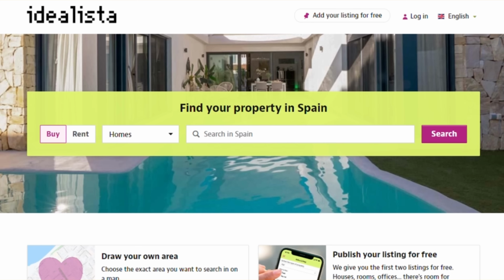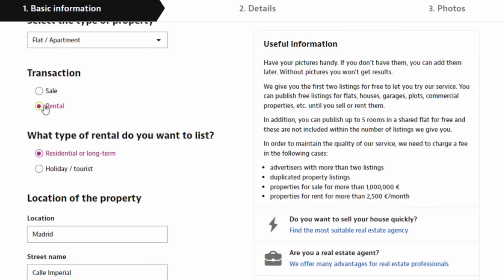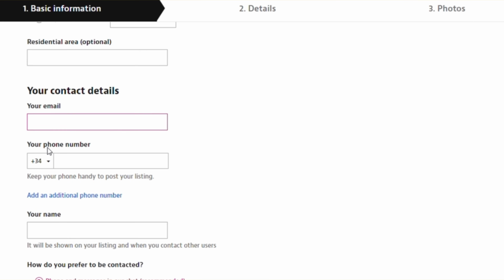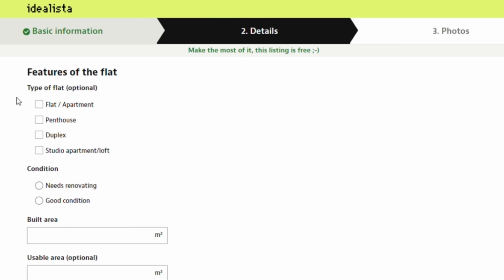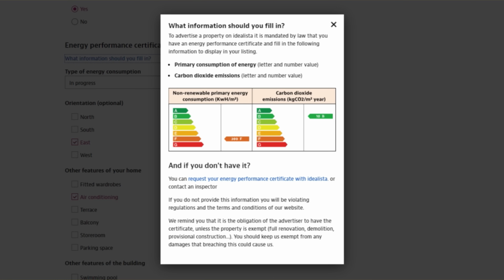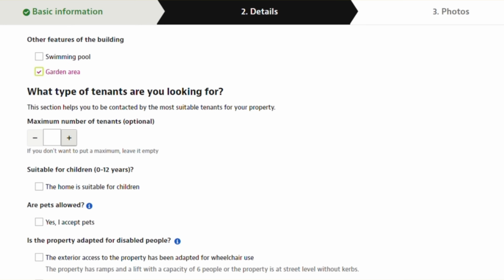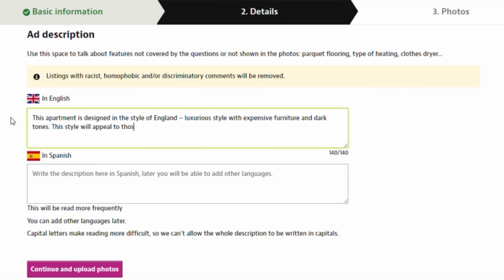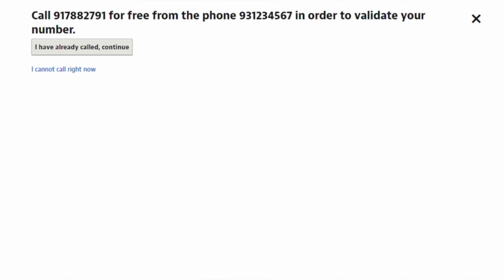Tutorial: How to List Real Estate on Idealista? + AI for Generating Property Floor Plans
Our new  handy video for real estate agents and agencies on how to quickly and effortlessly post listings on Idealista.

This platform is the top choice in Spain and Portugal and ranks among the top ten globally. Our video guides you step by step, from logging into the site to making a payment. You won't need to spend time figuring out the site's features.

Start posting your listings now! And if you use AI GETFLOORPLAN for your listings, you'll be able to create and post them even faster, and they'll rank much higher on the site.

We're here to make your job simpler and more efficient.